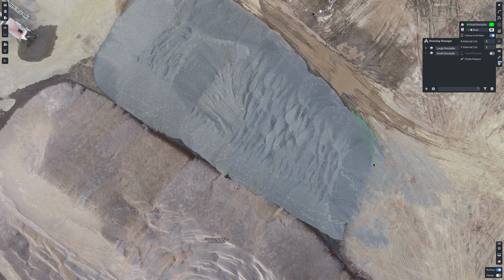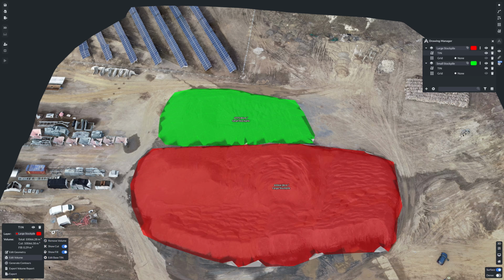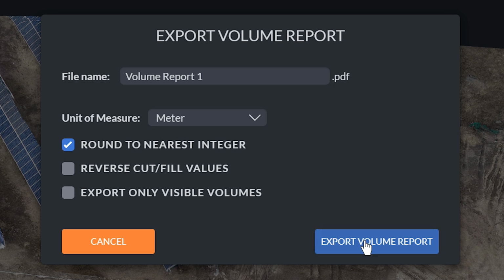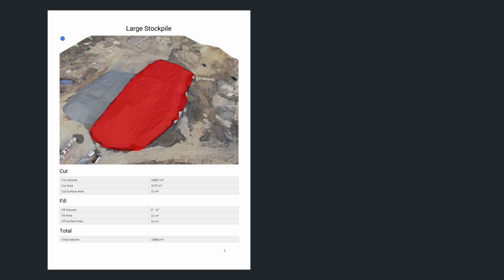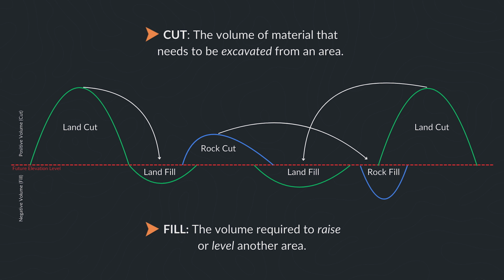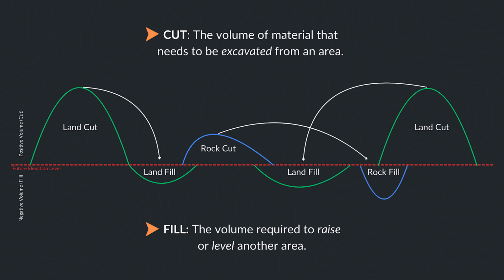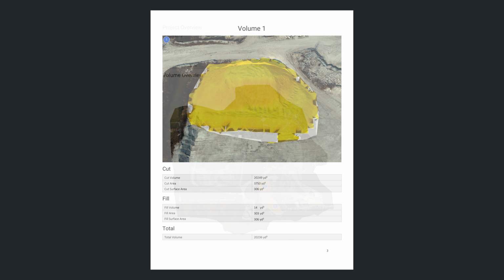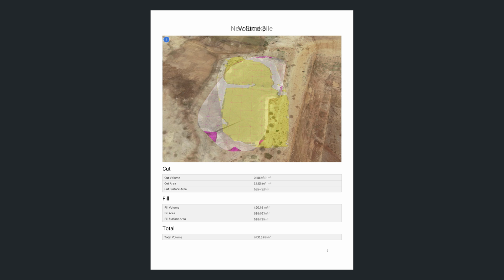Carlson PhotoCapture Tutorials Video 12: Volume Reports